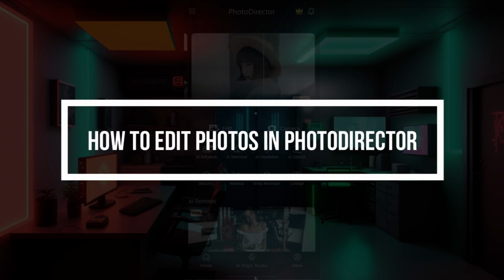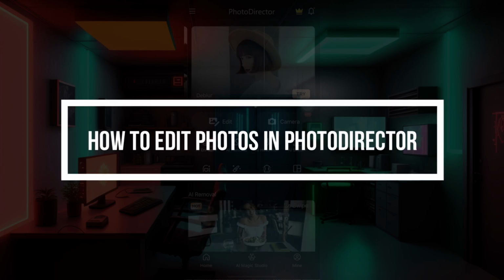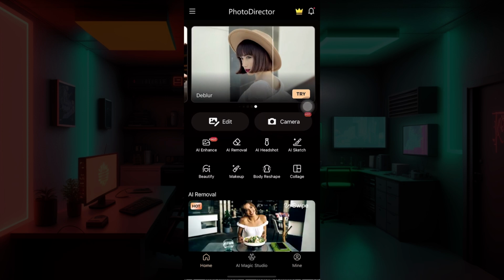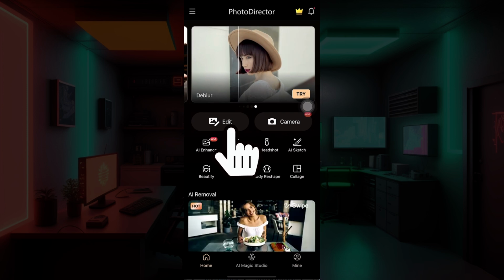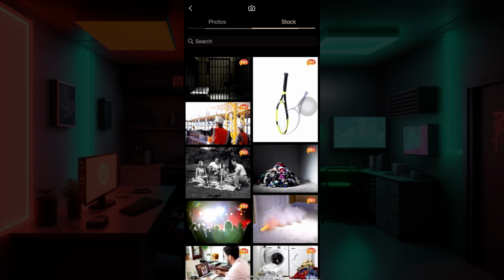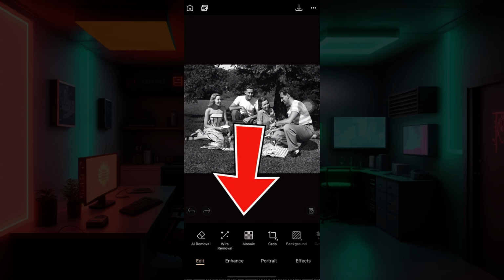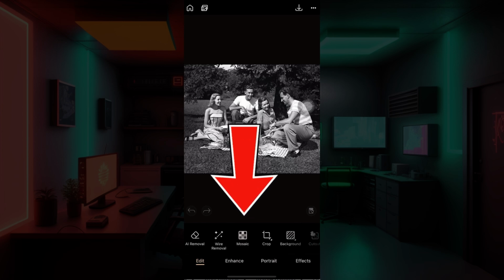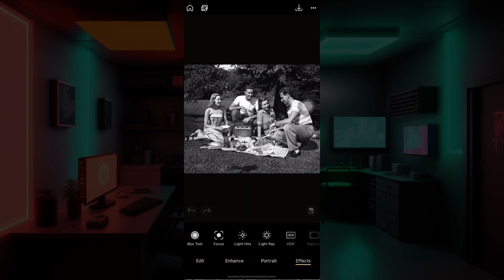How to Edit Photos on PhotoDirector AI (2024)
Learn how to easily edit photos using PhotoDirector in this step-by-step tutorial. I'll show you how to adjust brightness, contrast, and colors, apply filters, and remove unwanted objects to make your photos look better. Whether you're just starting out or looking to improve your skills, this guide will help you navigate PhotoDirector's editing tools and features.